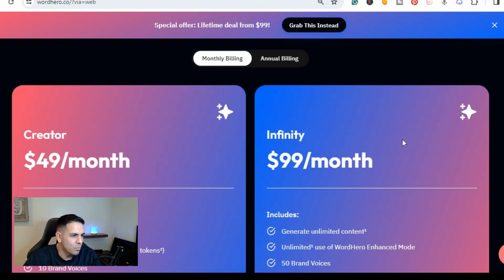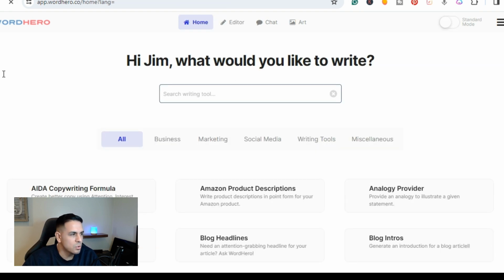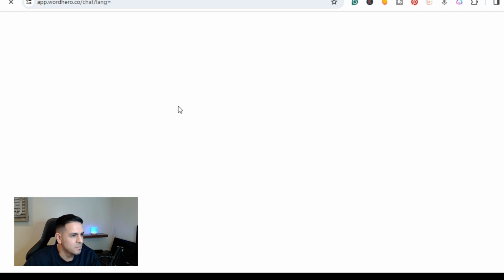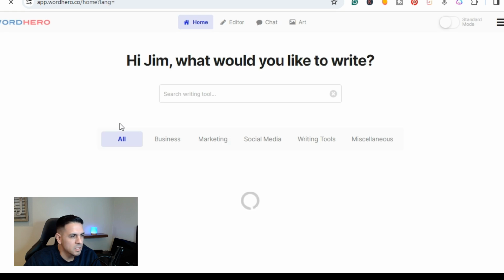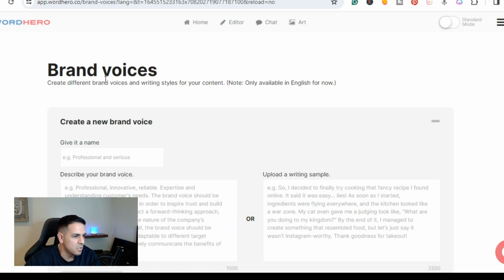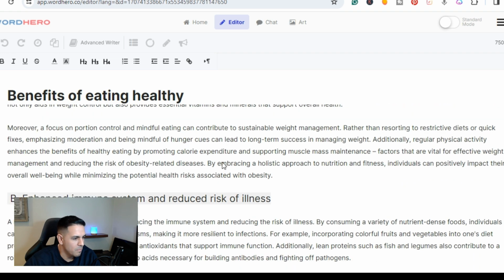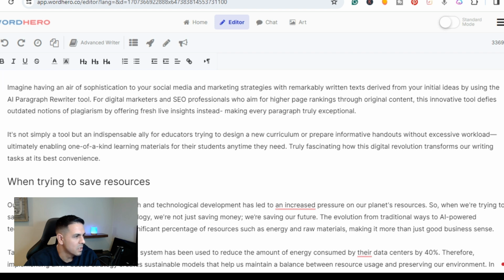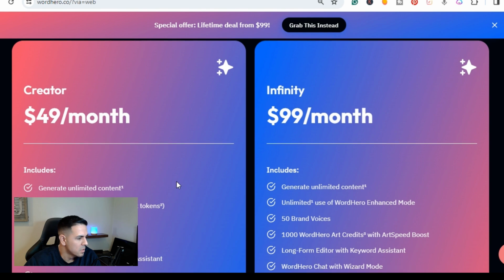WordHero Review 2024 Is it Still Worth it?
WordHero Review 2024. Dive into the latest insights on WordHero ai, the AI-powered writing tool that is promising to revolutionize how we craft blog articles. In a world where content is king, does WordHero live up to the hype? Find out in our comprehensive review for 2024.
🔍 In this video, we take a deep dive into:
WordHero's newest features and capabilities
How WordHero compares to other AI writing tools on the market
Practical demonstrations of WordHero in action
My honest opinions on whether WordHero is a game-changer for bloggers and content creators
📈 Whether you're a seasoned blogger looking for efficiency or a newbie eager to streamline your writing process, this video will provide you with all the information you need to make an informed decision about using WordHero.
Grab it before it's gone!
💡 Looking for more content like this? Explore our playlist of AI Tools Reviews for more insights on technology that can enrich your writing and content creation journey.